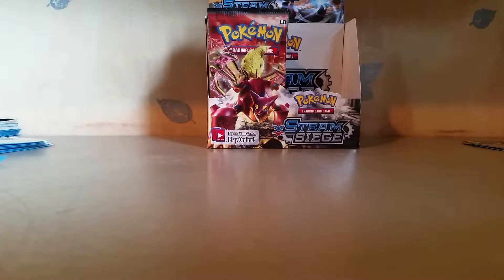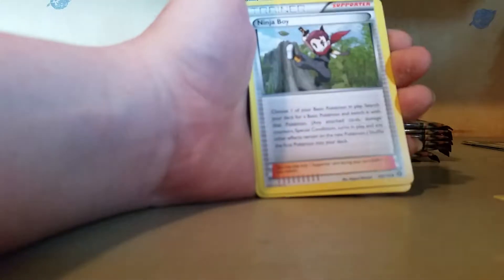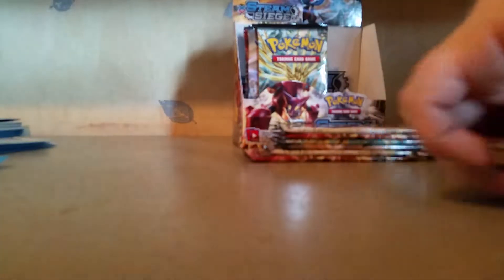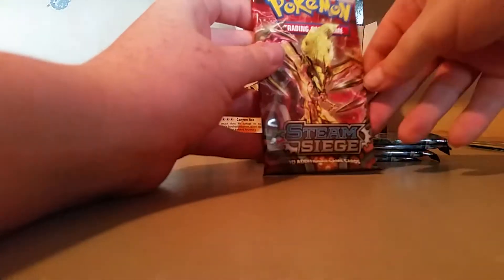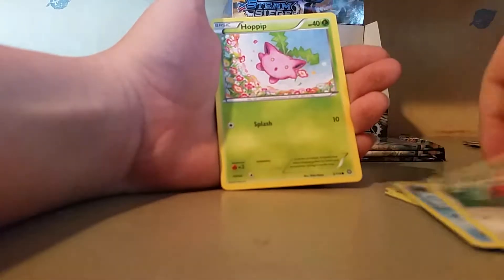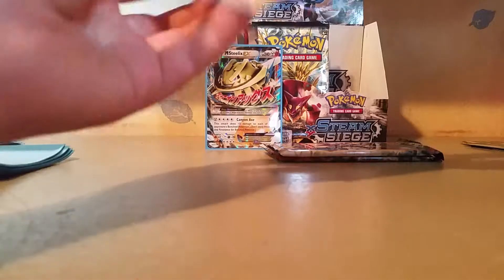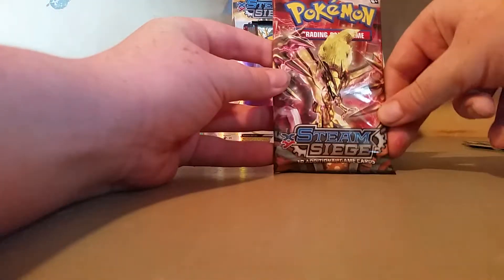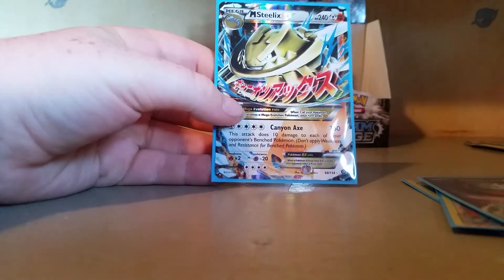Pokemon cards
Part 3 of my steam siege booster box opening